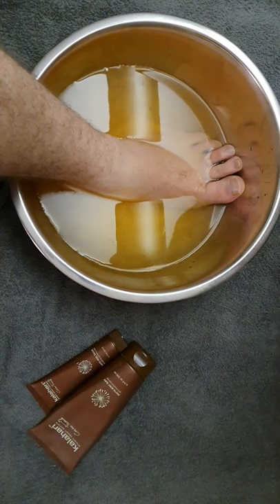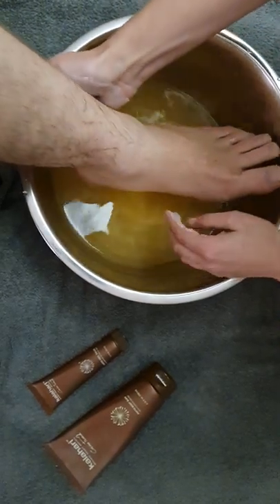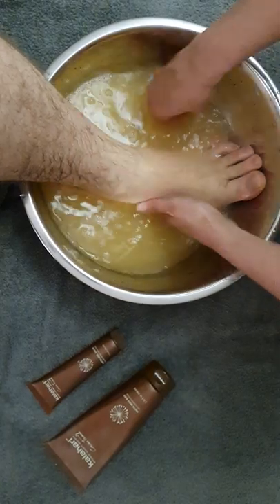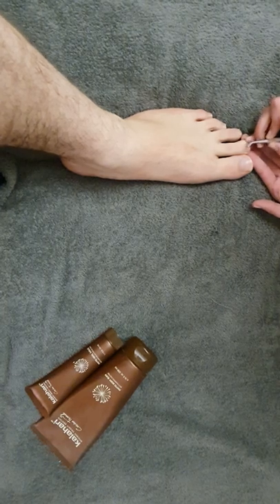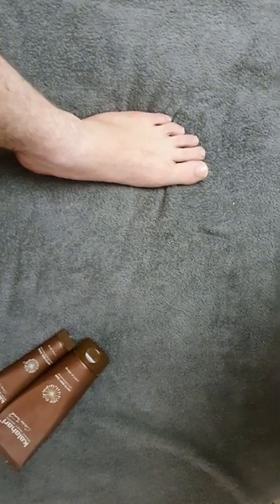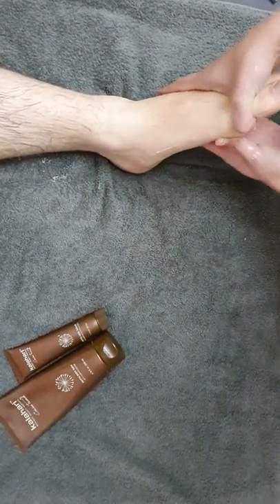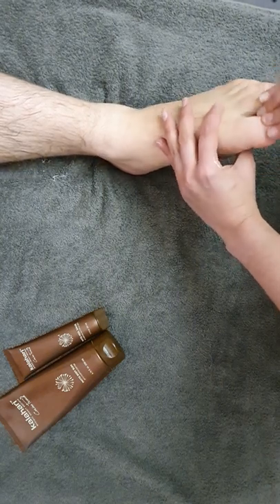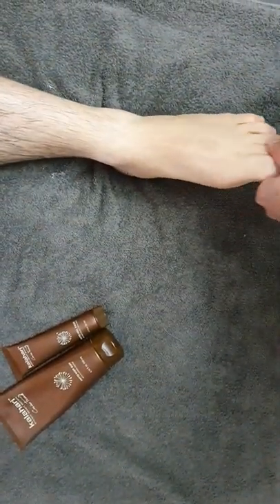Mini pedicure for a fathers day treat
We are big believers that doing something for each other, instead of just buying gifts, is a special way of showing your appreciation.

What do you need for a mini pedicure?
•A bowl [ours were a bit small, but it is ok to improvise with what you have]
•Soak: If you have foot soak, great but you can also use salt, bubble bath, or plain hand wash.
•Scrub: Once again if you have a foot scrub it's awesome, you can also make a scrub with coffee or sugar.
•Cuticle tool [optional]
•Nail clipper/file
•Massage medium: You can use any time of lotion for this step.

If your dad can wear socks after his mini spoil it would be great as it gives the massage medium time to absorb properly!

Hope you are inspired by this amateur video.